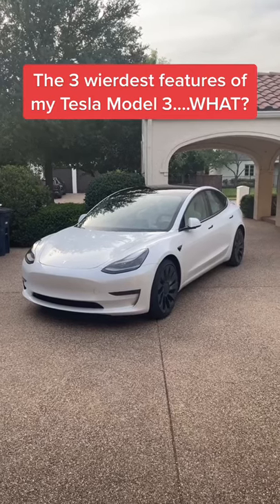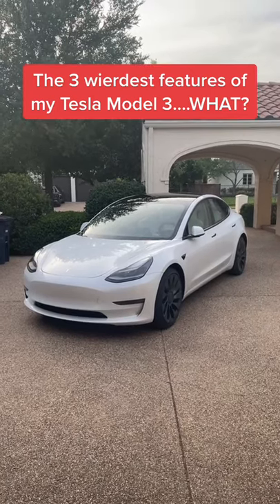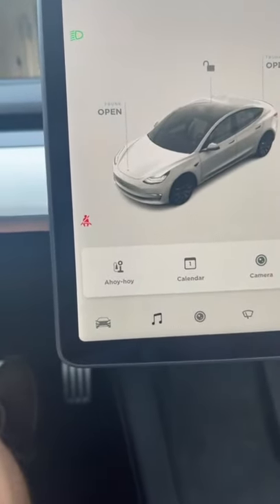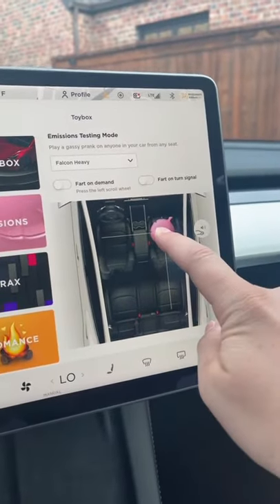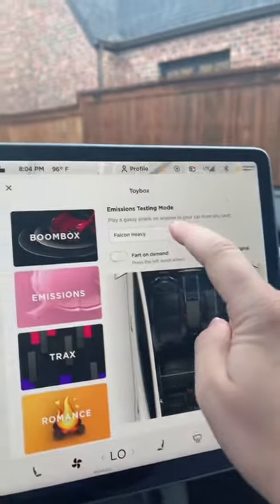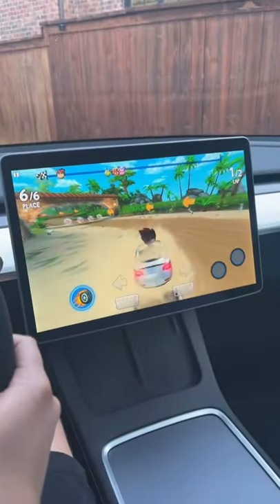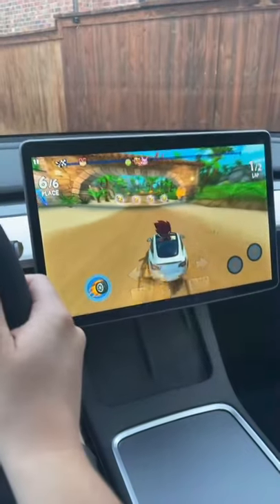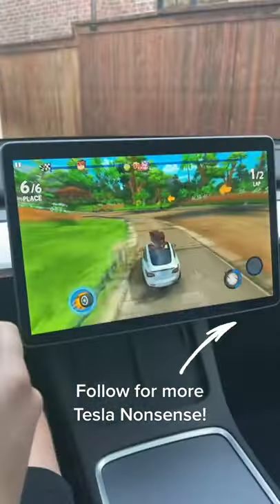Most weirdest feature of Tesla Model 3!